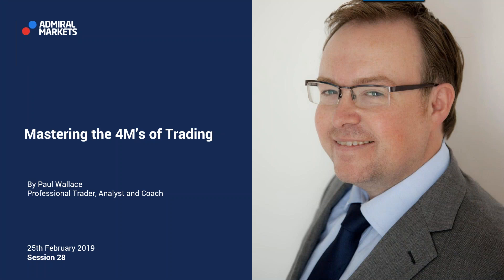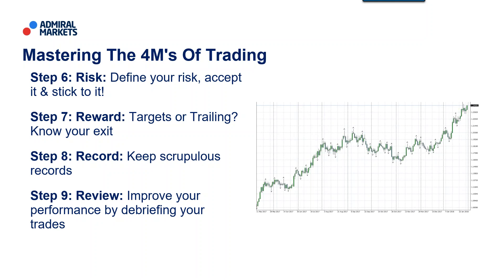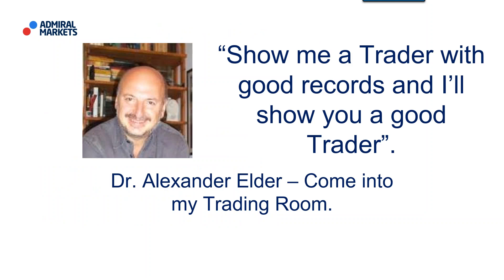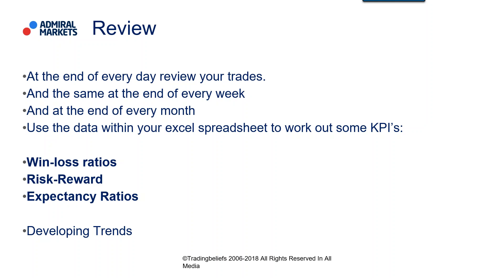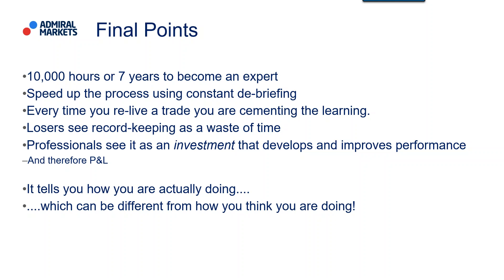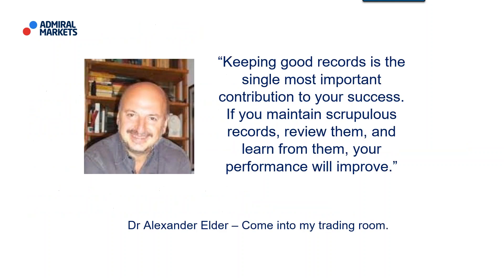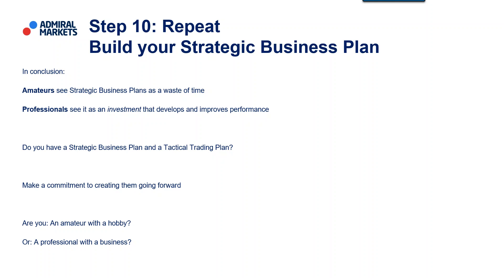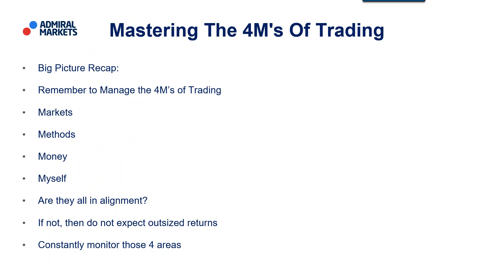Mastering the 4Ms of Trading | (Session 28)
Long-term trading success occurs when a trader finally masters the management of the 4M’s of Trading. Join professional trader and coach Paul Wallace as every week he discusses trading concepts through the prisms of:

Markets
Method
Money
Myself

For traders joining us, you’ll be able to view how to blend a mix of market analysis, trading methods, risk management, and trader psychology to help you develop your own trading skills and confidence.